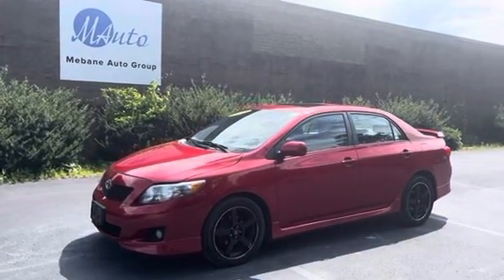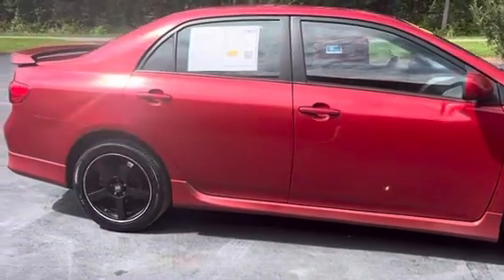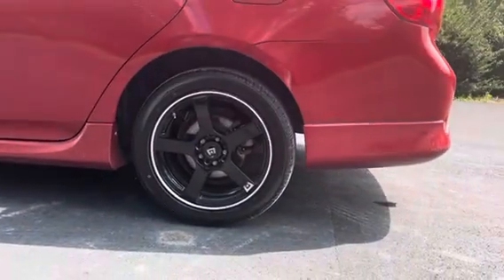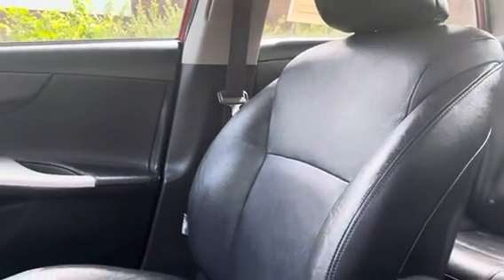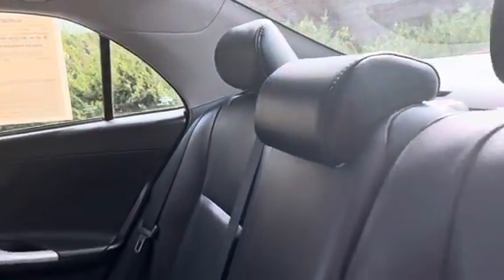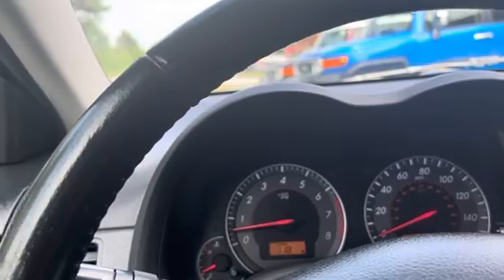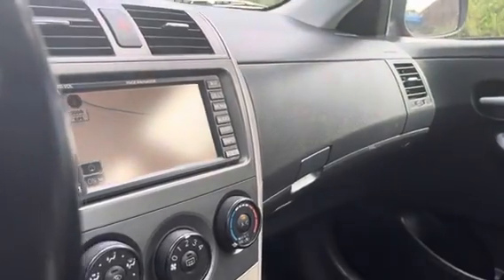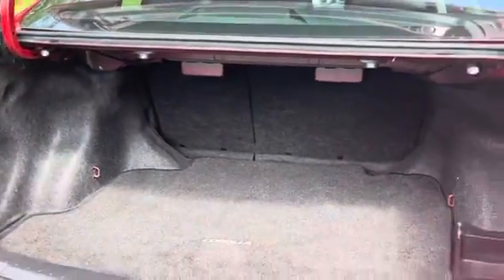2009 Toyota Corolla XRS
Hard to find Toyota Corolla XRS - great condition with great looking aftermarket wheels. Overall a very clean car with leather interior and sunroof.